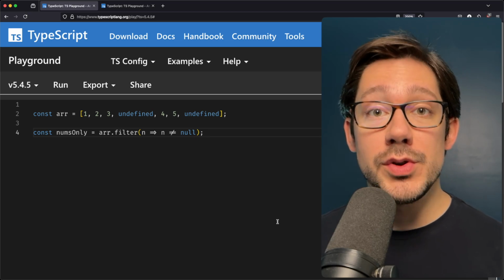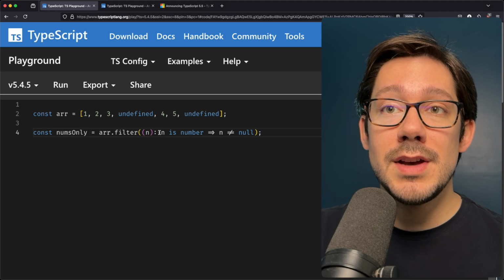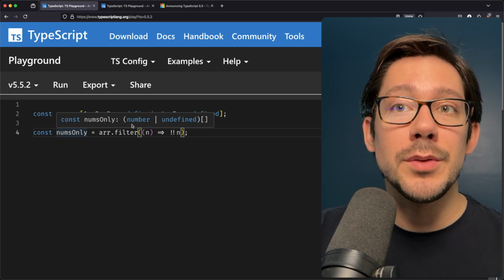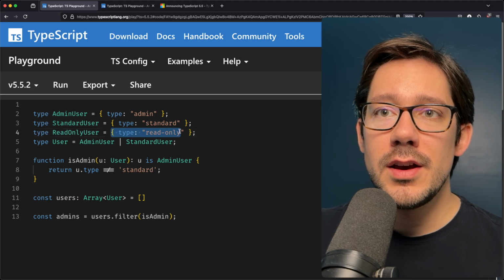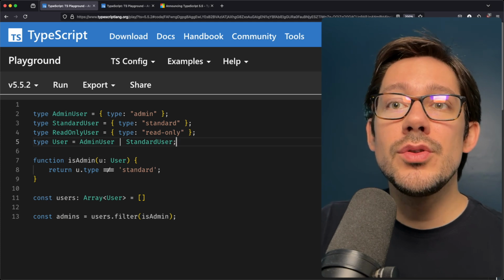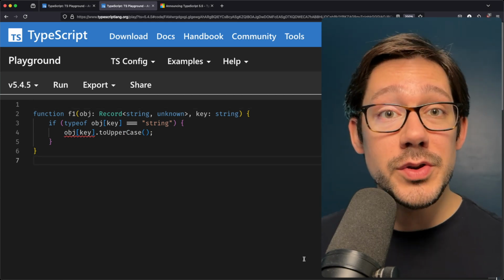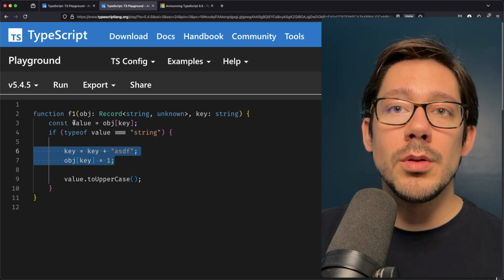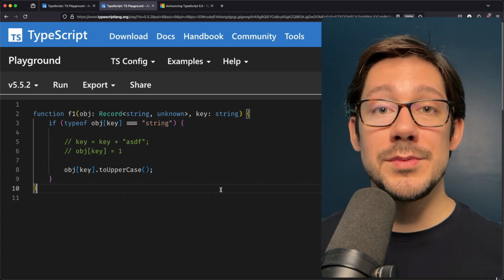how TypeScript 5.5 makes safer types in fewer keystrokes